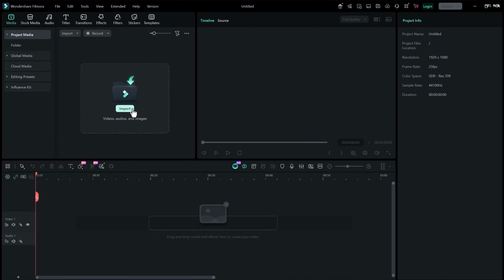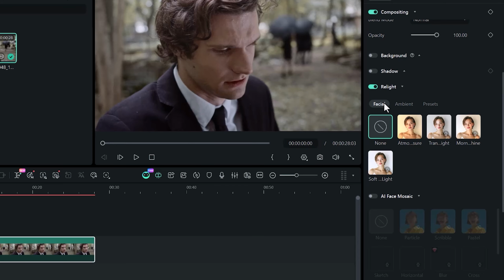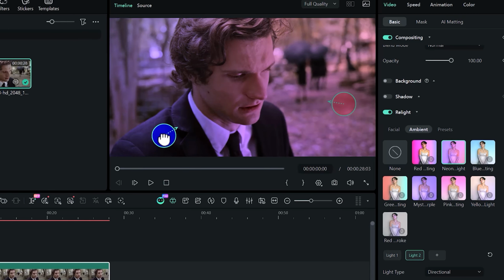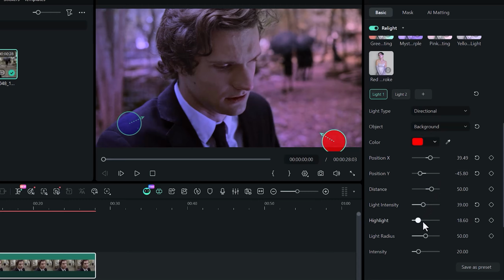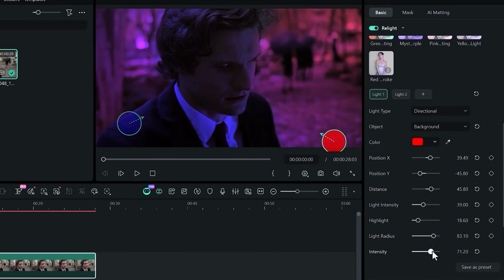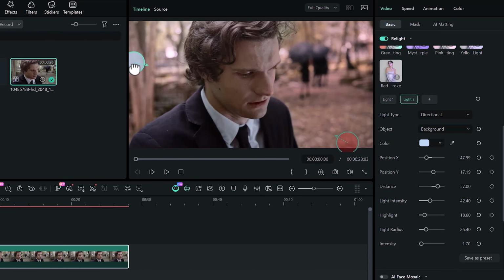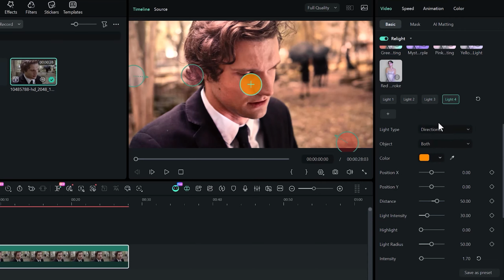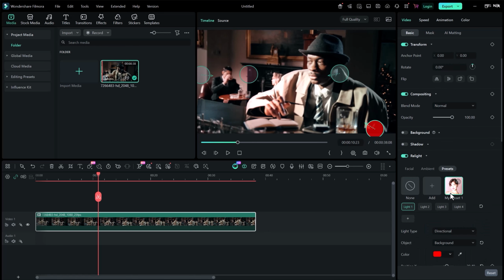Make Your Videos Look Cinematic with AI Relight | Filmora 15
Learn how to use the AI Relight feature in Filmora 15 to instantly fix lighting and make your videos look more professional. In this quick tutorial, I’ll show you how to relight your footage with AI in just a few clicks.

📱 Available for PC, Android & iOS.